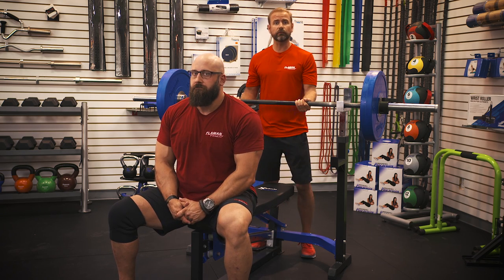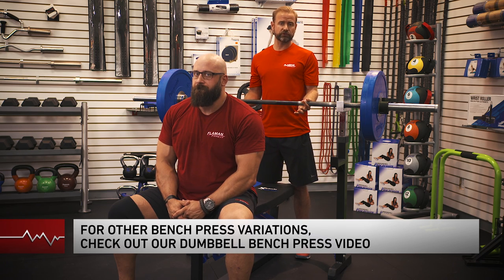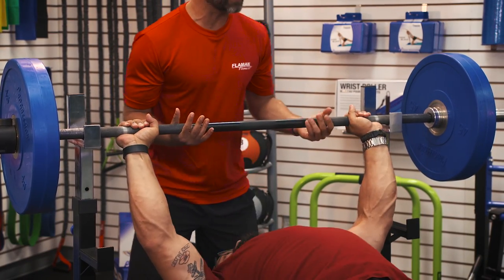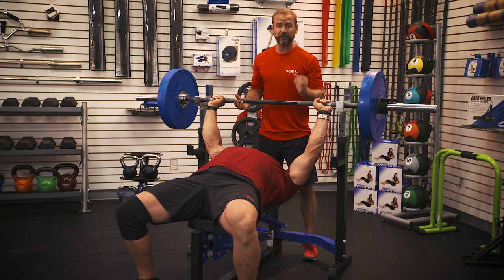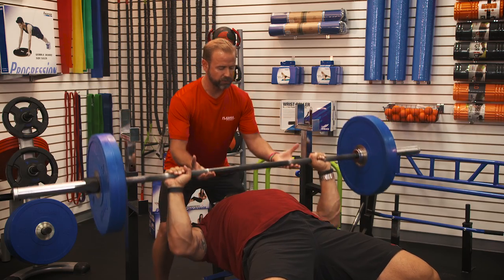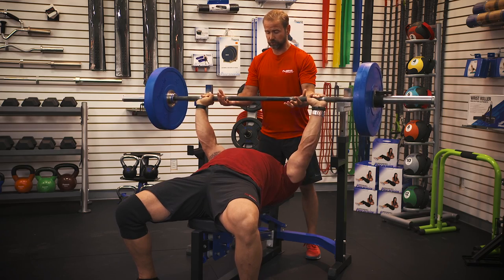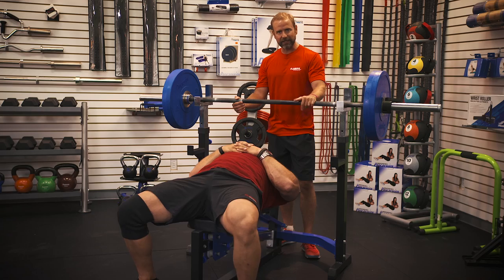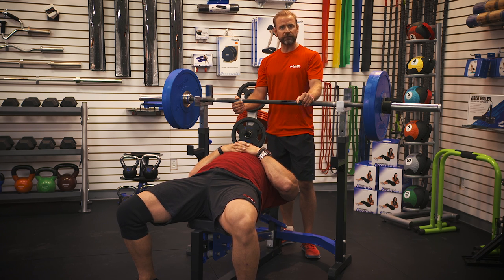How to do a bench press with barbells - Flaman Fitness Learn Series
Trainers: Clint Pratch and Brad Provick

Hey I'm Clint from Flaman Fitness and I'm going to show you how to do a bench press today with a barbell.  Target muscles here are your chest or pecs, shoulders and triceps.  Your body position is here as Brad's going to show us.  He's gonna use a weight that I normally use for my bicep curls. He's gonna use it for his chest. You're gonna keep your hands firmly around the bar, thumbs as well. Your back is flat against the bench your feet are firmly on the floor, and I'm gonna spot him just in case he can't handle the weight. Just kidding he's really strong.  Then we got 1 - 2 count and of course breathing is essential as we go through this. Controlling the weight, this is the key to this as you control the weight. So we're gonna do one more and all the way up and then back onto the rack. Excellent job Brad. And that's how you do a barbell press. At Flaman Fitness we want to help you reach your goals and today's the day you can start.